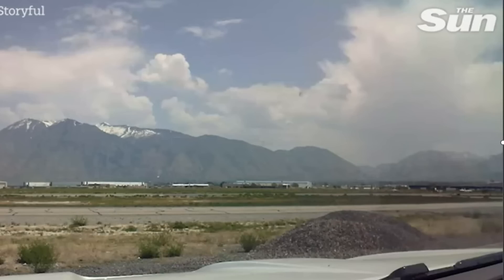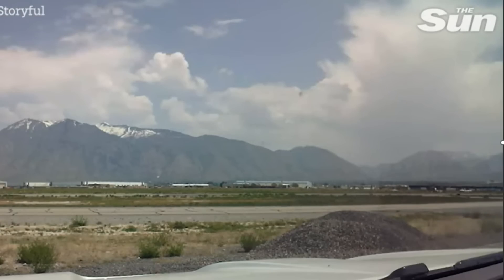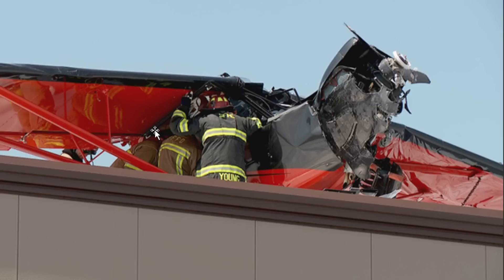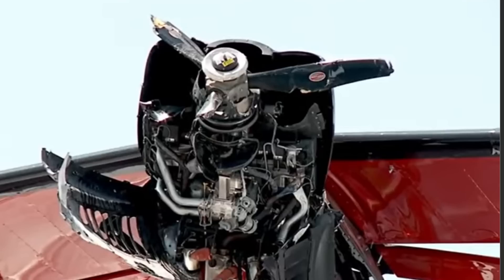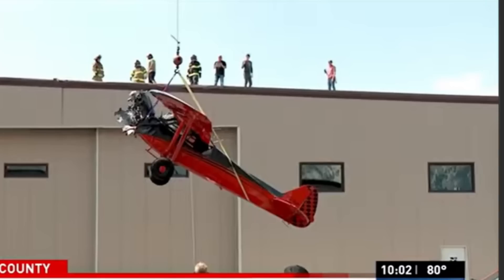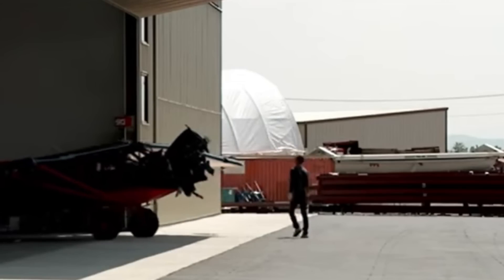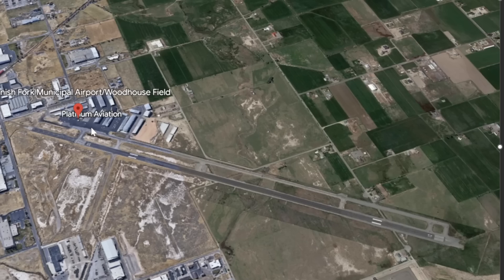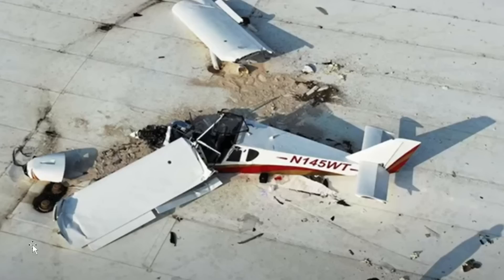Dash Camera Catches Aircraft Stall in Utah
A Cubscrafters CCX-2300 Carbon Cub NX (N668LD) stalled after takeoff and crashed onto a Hangar at Spanish Fork Airport on May 21, 2023 with 2 onboard, they were not injured.